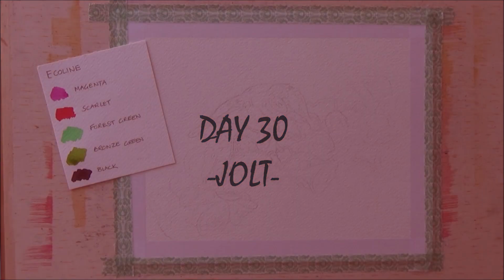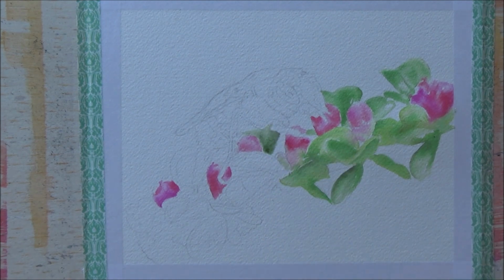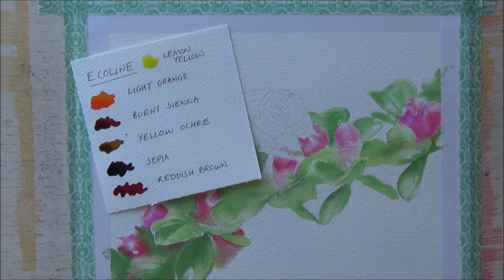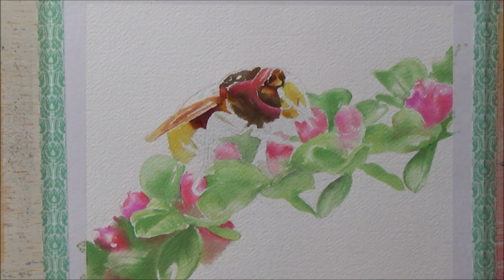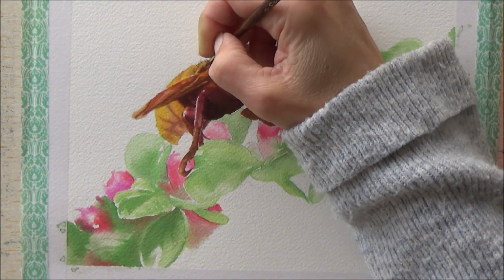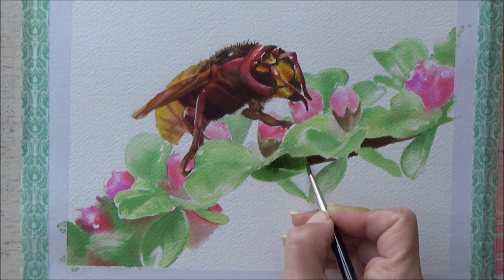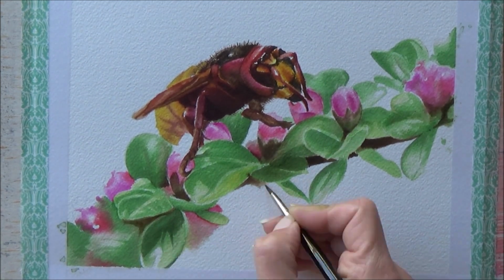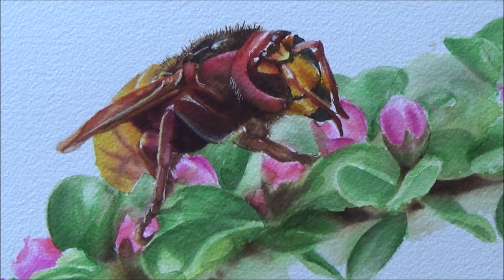🌩INKTOBER 2018 DAY 30-'JOLT'-Daily Video PAINTING an Oriental Hornet in INK (SPEED PAINT/ TUTORIAL)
Inktober 2018 Day 30 'Jolt'- Daily Art video Speed painting of an ORIENTAL HORNET in INK (TUTORIAL)

Hi Folks! Its day 30 of the 2018 Inktober art challenge! One more day to go! Today the word prompt is 'Jolt' and this was a REALLY tricky one to fit into my animal theme but after a bit of research, I came up with the idea of painting an Oriental Hornet in coloured ink. This clever insect can harvest solar energy and turn it into electricity!?! Amazing! I really enjoyed painting this one- even if I had to adapt my original aim due to time constraints! I used my Ecoline inks today and chose these over Dr. Ph Martin's coloured inks just because I had a perfect 'reddish brown' colour for the body of the hornet!

I hope you like the painting and enjoy the video!

🙍Please feel free to ask me any questions or leave a comment in the box below- I really love hearing from you and read and respond to each and every comment!

🔔Please also consider subscribing if you haven't already- Inktober may nearly be finished but I still have lots of ideas for future videos- hit the bell icon too if you'd like to be notified every time I upload a video!

Have a good evening- see you for the last Inktober video tomorrow!! 😊😍

Jake Parkers channel- Where Inktober came from!

Art Supplies for INKTOBER 2018!
*Dr Ph. Martins Bombay India Ink
*Dr Ph. Martins coloured India Ink set 1 and set 2- 0.5oz plastic bottles
*Ecoline liquid ink- various colours
*Pigma Micron fineliner 0.5 Black
*Copic multi liners (various nib sizes) Black
*Uni ball signo white gel pen (broad)
*Dip pen
Derwent water brushes sizes 1,2,3
*Paintbrushes- various, mostly round - Derwent aqauafine, Escoda
*Deep welled paint palette
* Plastic pipettes 1ml and 3ml size
*Arches Cold Pressed watercolour Paper 300gm
*Cocktail sticks
*cotton buds
*scotch tape- for securing paper and neat edges!